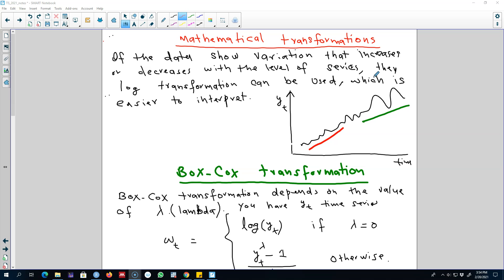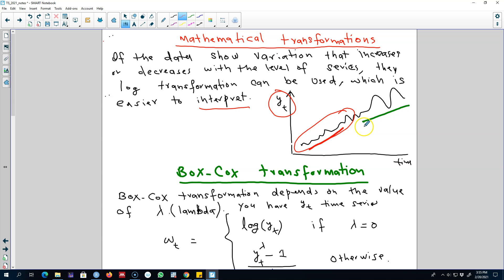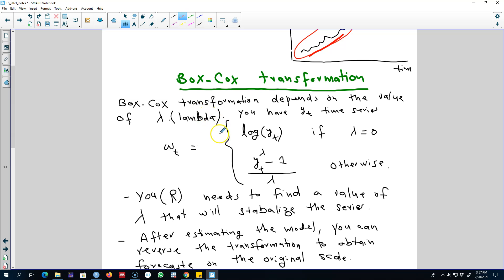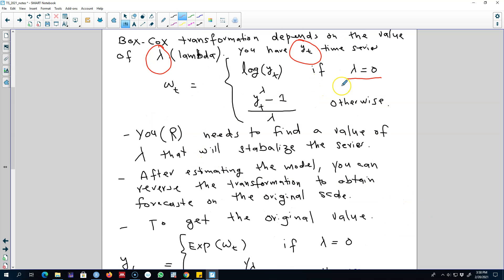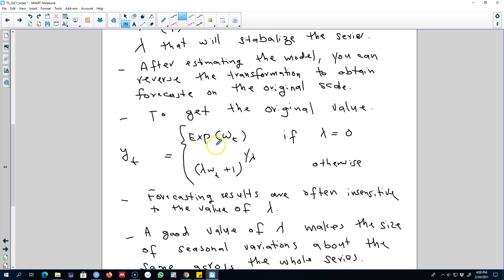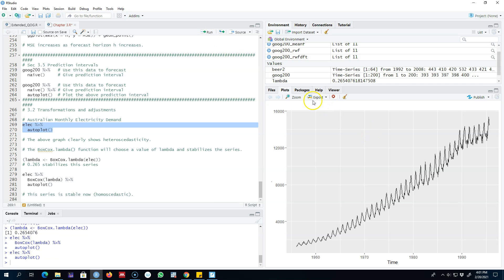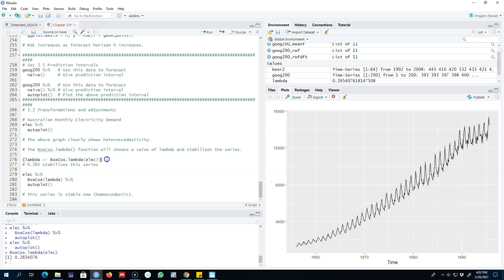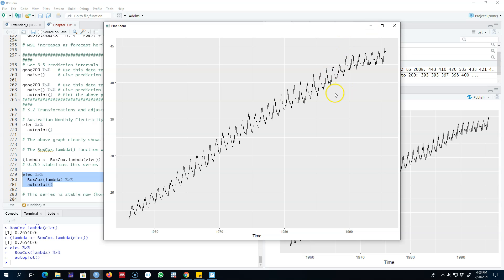3.18: Mathematical adjustments in time series data (Box-Cox transformation)